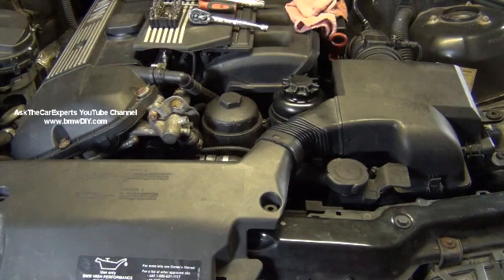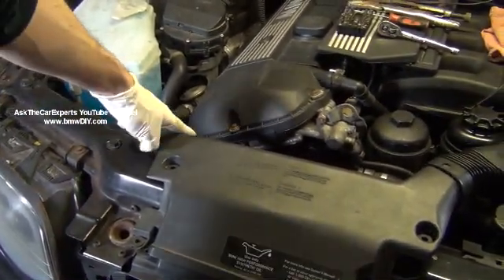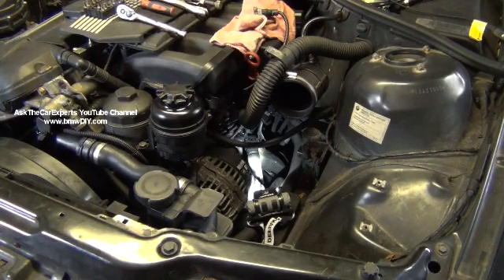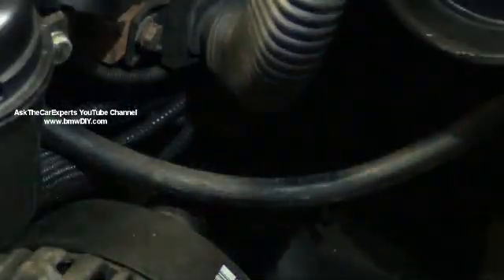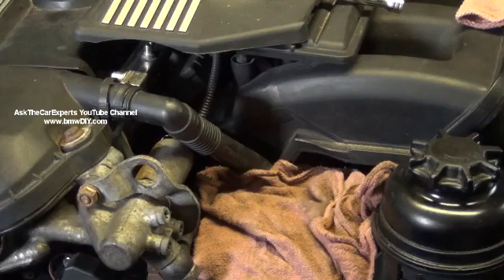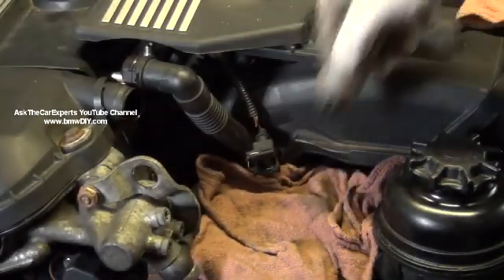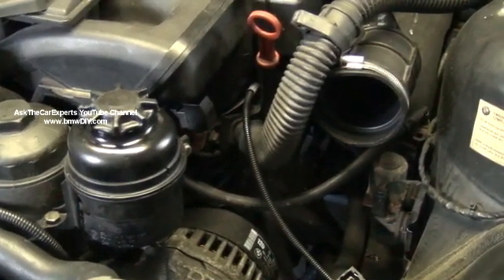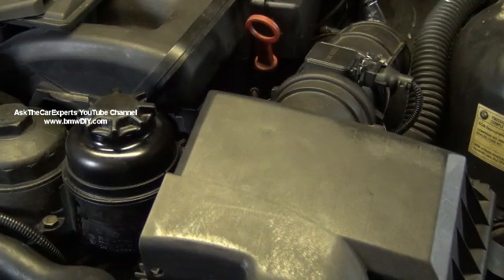BMW P0344 P0340 Intake Camshaft Position Sensor Fault DIY Full Removal and Installation Procedure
This is a common failure on the M52TU and M54 engine. This would be on any BMW with the above mentioned engines. E46 3 Series. E39 5 Series. X3 E83. X5. The P0344 fault code is for camshaft position sensor A which A is refering to the intake camshaft. My video goes over step by step the process to install a new sensor to fix this common failure of the intake camshaft position sensor.